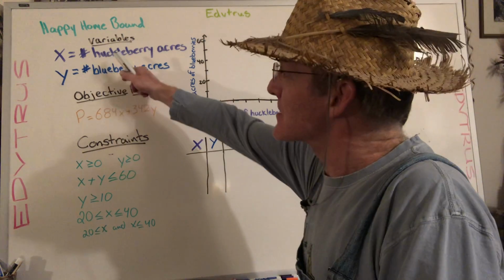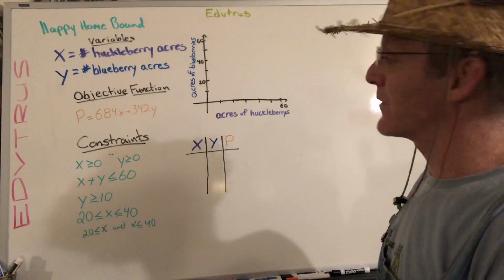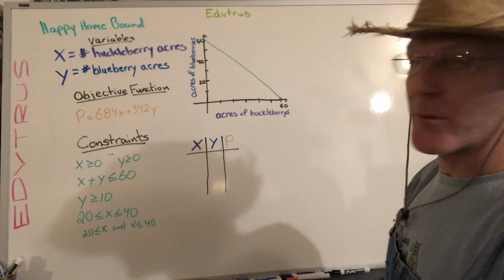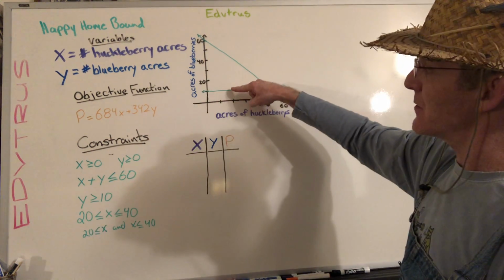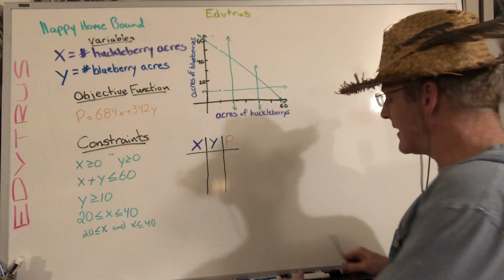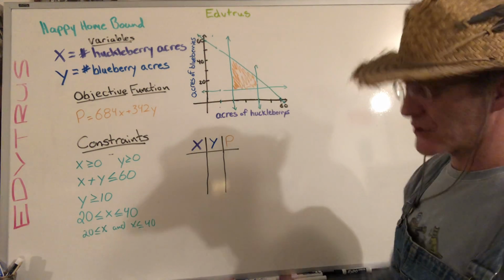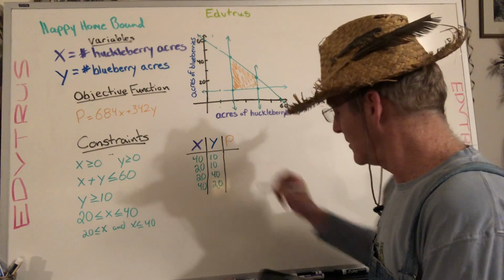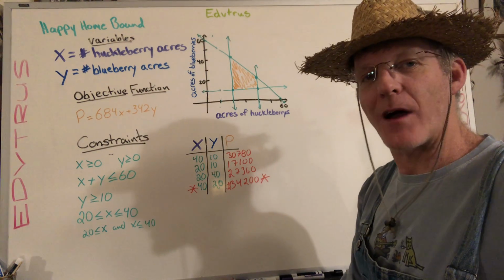Trigonometry #19 Linear Programming 04 01 20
7.6  Linear Programming  4/1/20
Objective Function
Constraints
Non-Negative Limiters
Corner Point Principle
HOMEWORK: Read & Cornell Notes Pgs 866-871 s 1, 5, 15
In-Class Pg 871 s 4, 8, 16, 18